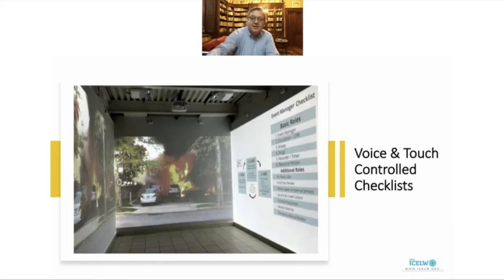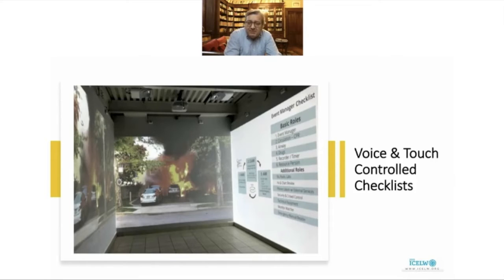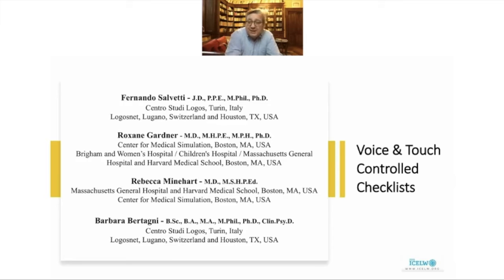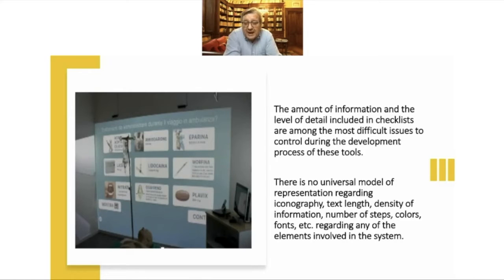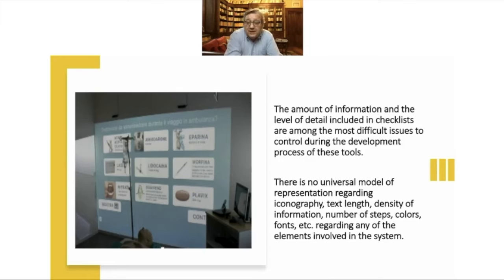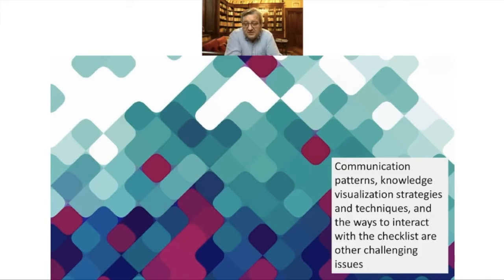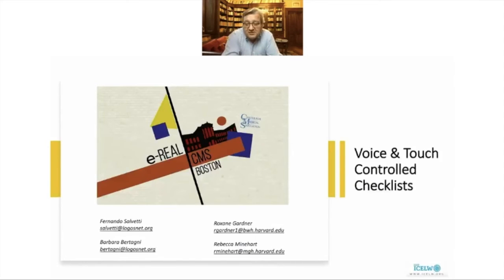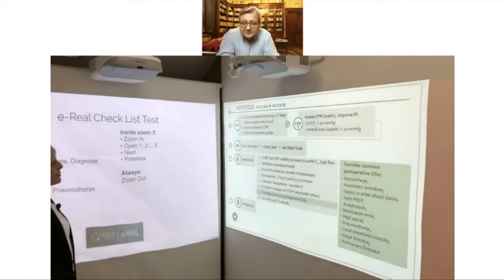ICELW-2020, New York: Fernando Salvetti on Medical Checklists